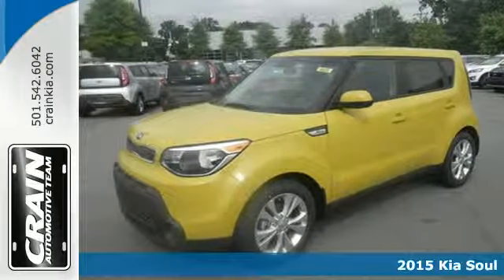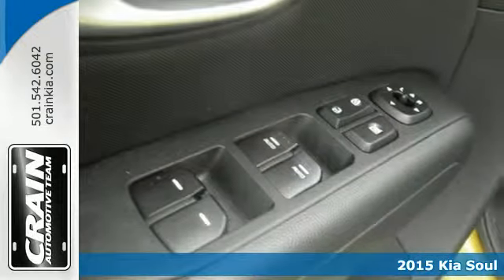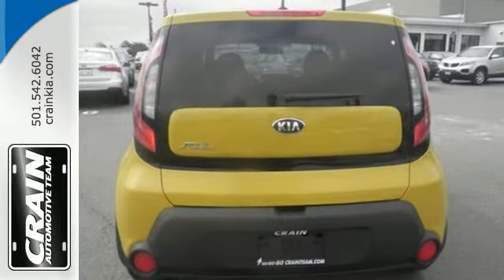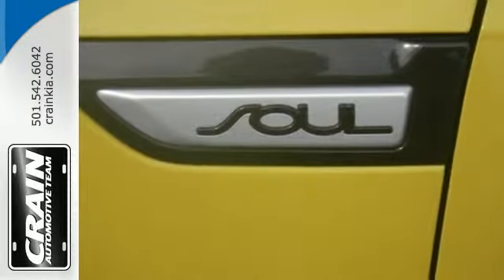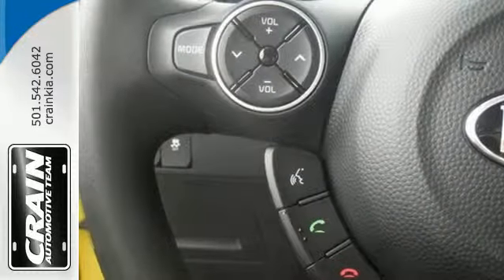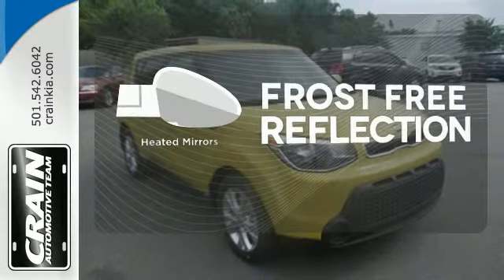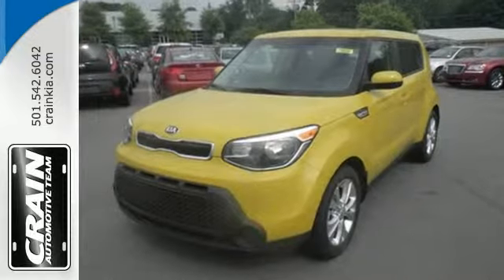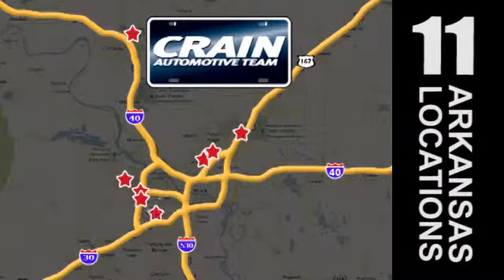2015 Kia Soul Sherwood AR Little Rock, AR 5KC8820 - SOLD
Year: 2015
Make: Kia
Model: Soul
Trim: BASE
Engine: 2.0L 4-Cyl Engine
Transmission: Automatic
Color: Solar Yellow
Interior: Black
Stock #: 5KC8820
VIN: KNDJP3A5XF7202615
Contact Crain Kia today for information on dozens of vehicles like this 2015 Kia Soul +. This Kia includes: CARGO NET (PIO) CARPETED FLOOR MATS (PIO) *Note - For third party subscriptions or services, please contact the dealer for more information.* Save money at the pump with this fuel-sipping KiaSoul. The look is unmistakably Kia, the smooth contours and cutting-edge technology of this Soul + will definitely turn heads. The Soul + will provide you with everything you have always wanted in a car -- Quality, Reliability, and Character. Every new and pre-owned vehicle is backed by the Crain Commitment, including our 100% low price guarantee, a 100 hour love it or leave it exchange policy, and a 100 year 100,000 mile warranty. The Crain Team's Got 'Em!

Address:
5830 Warden Rd